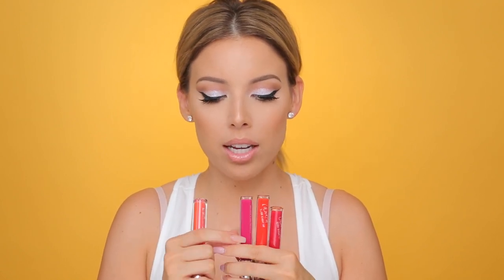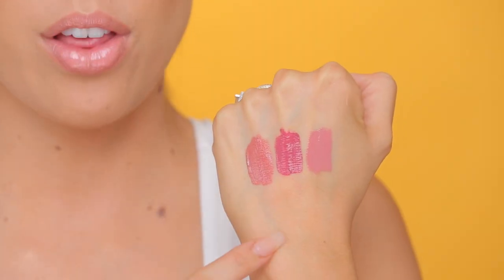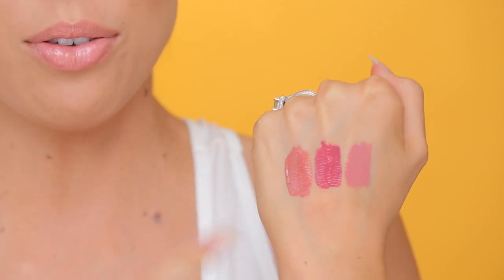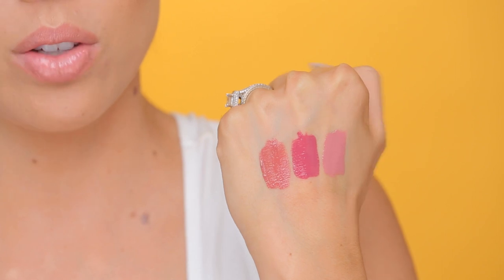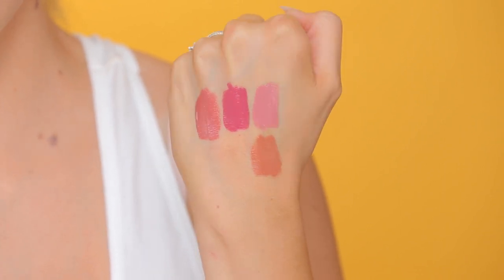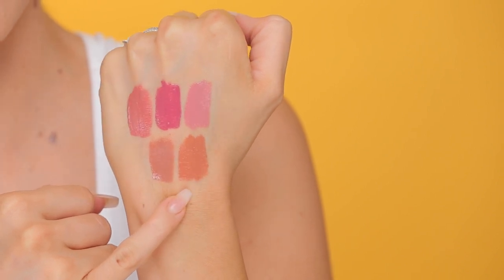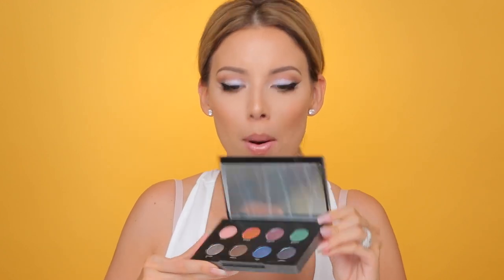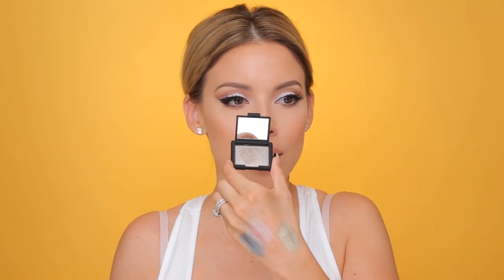Hot New Shit V7! | LustreLux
That new new!!!

Products Featured

Urban Decay
Moon Dust Eyeshadow Pallette

NARS Eyeshadows